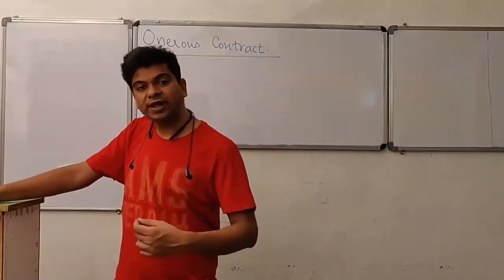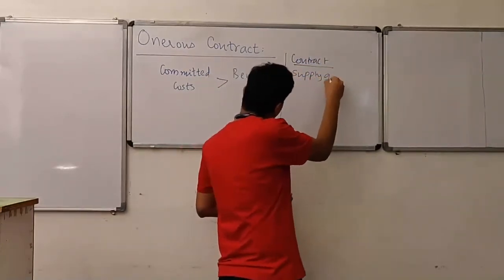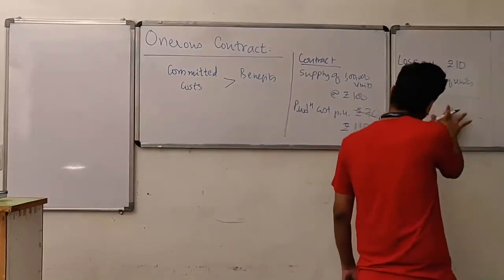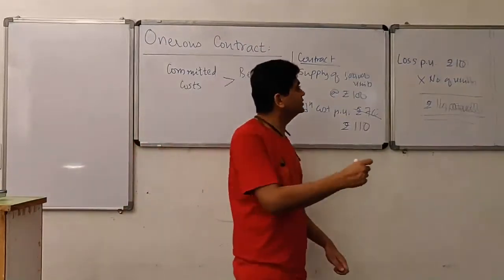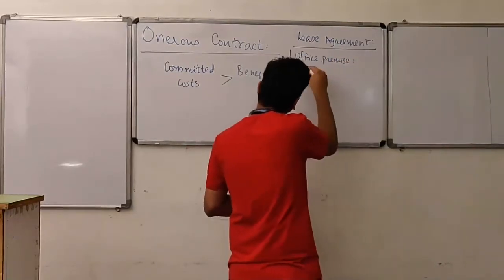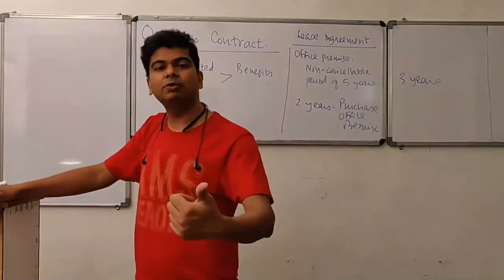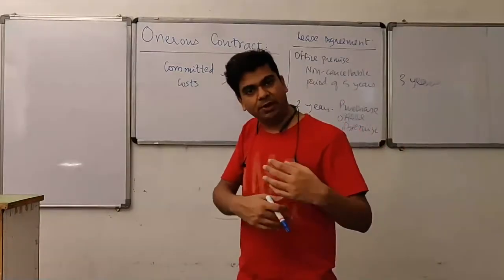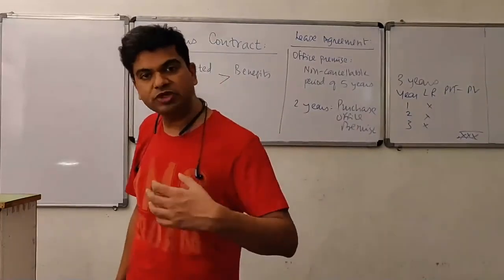Ind AS 37 Onerous Contracts CA Final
Onerous Contract under Ind AS 37 "Provisions, Contingent Liabilities & Contingent Assets".

This Video Lecture is useful for students pursuing CA Final New & Old Syllabus as well as all Accounts & Finance Professionals interested in upgrading their knowledge of Ind AS / AS.